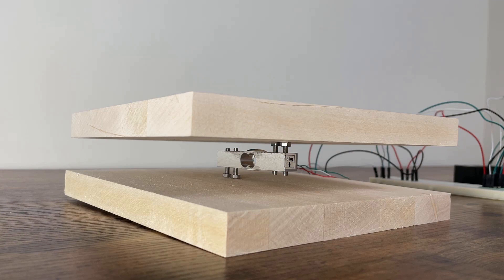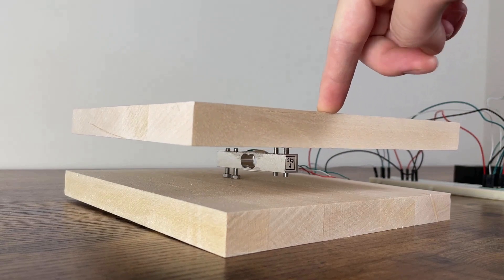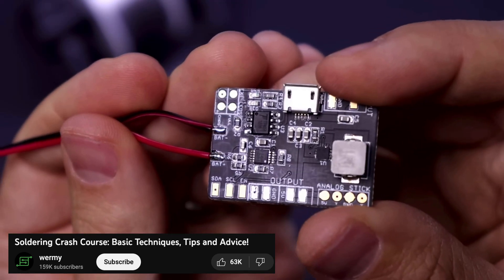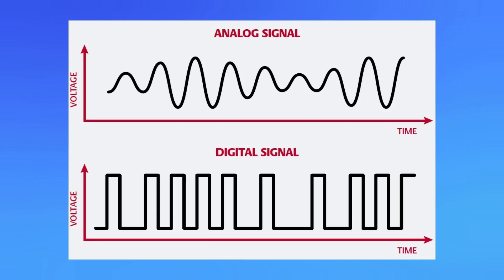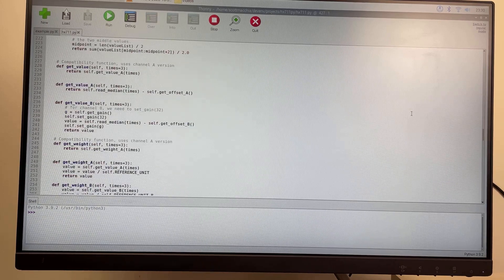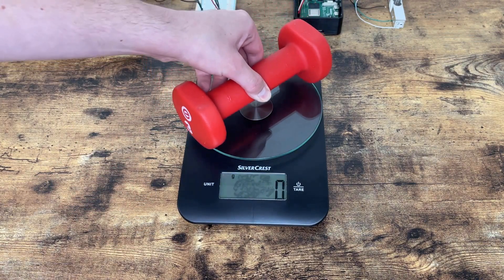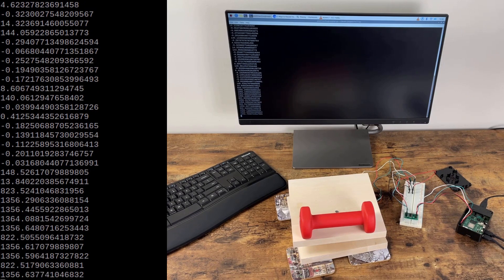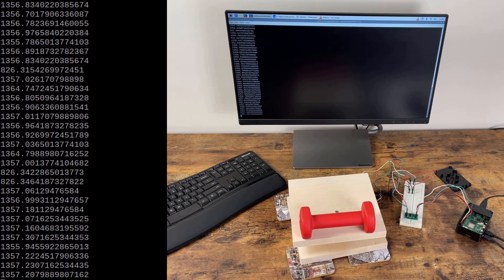90% of People Won't Recognize This Device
Welcome to the next video in the Pong Project series. In this installment, I've built a prototype which helped me verify the code and materials required for the next steps.

Materials used:
- Raspberry Pi
- Hx711 ADC
- Load cell
- Solderless breadboard